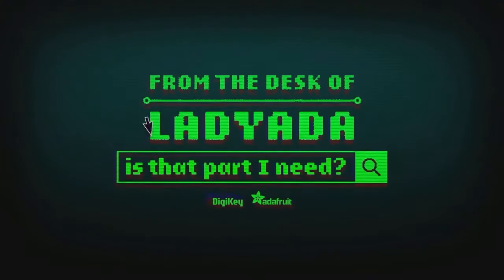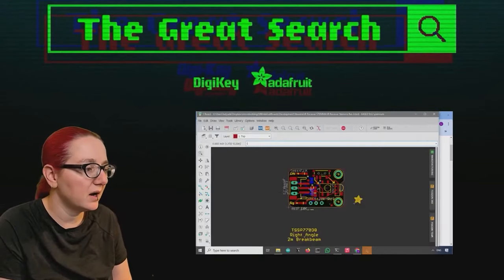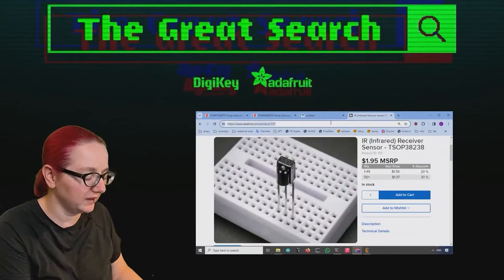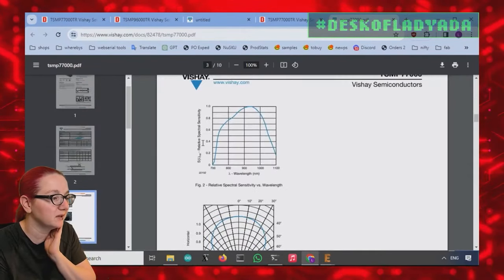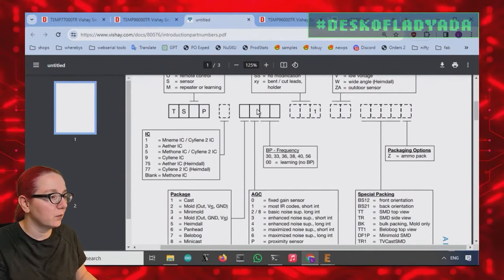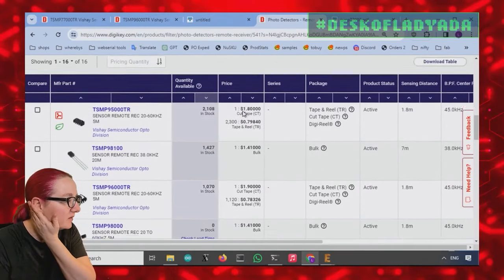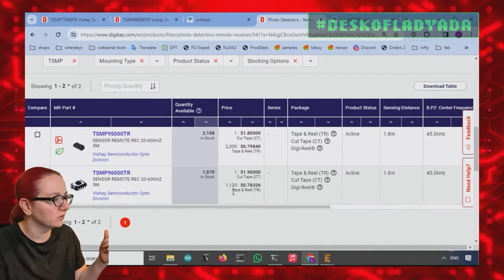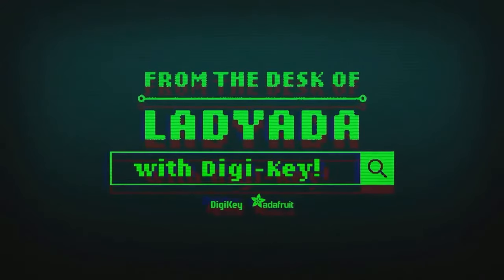The Great Search: Wide band "Code Learning" Infrared Receiver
A year ago we designed a high-current-output Infrared Transmitter STEMMA and had to find a high brightness right angle LED.

Today we sat down to design the other side, a receiver. We did find a 38KHz receiver that will work, but it got us thinking about 'code learning' IR projects, where we don't want to demodulate out the 38KHz or whatever frequency, but retain the signal so we can determine the carrier frequency as well as the code. We were all ready to go with the TSMP77000 after our initial search, but then noticed it was EOL

Will we find a replacement that is currently manufactured? Tune in to find out!